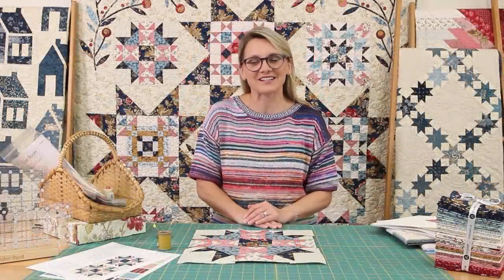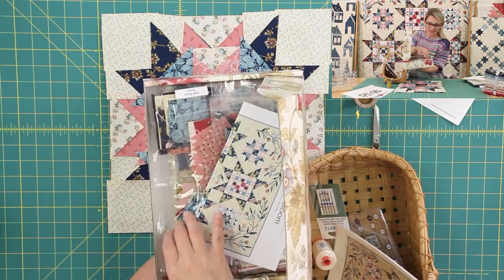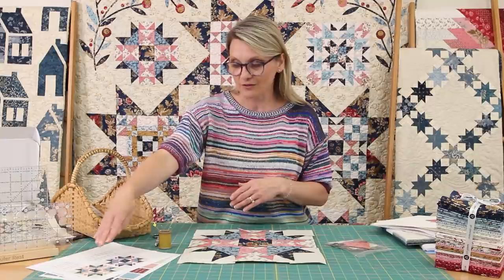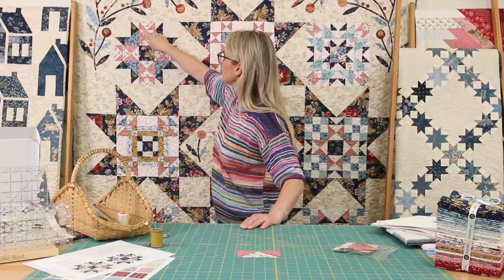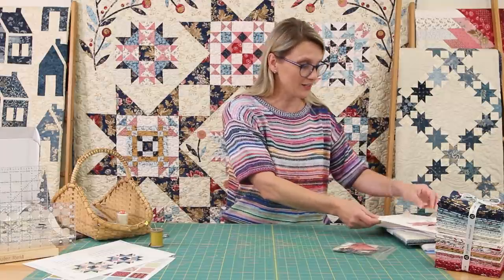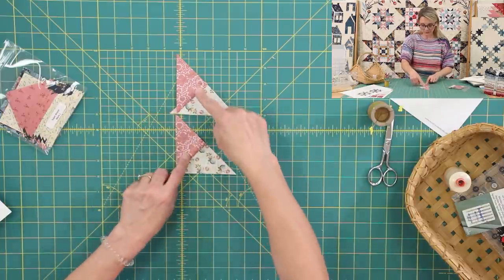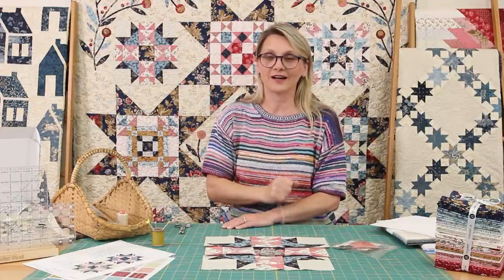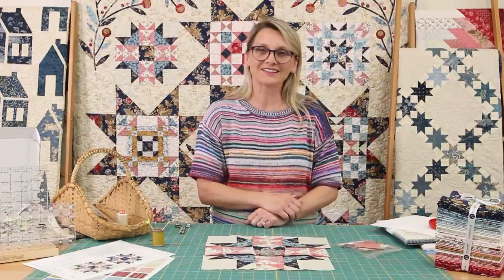Quilting Window - Super Bloom Block 1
Every month for the next 9 months we will be working on blocks from one of my favorite quilts "Super Bloom". Let's start with Block 1, we'll go over fabric selection, cutting and piecing. Let the fun begin!

Edyta